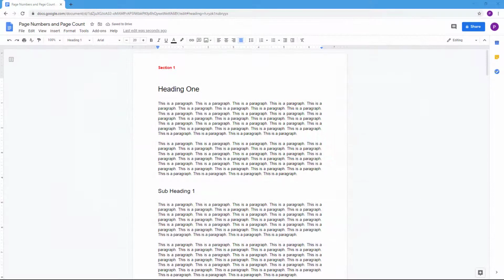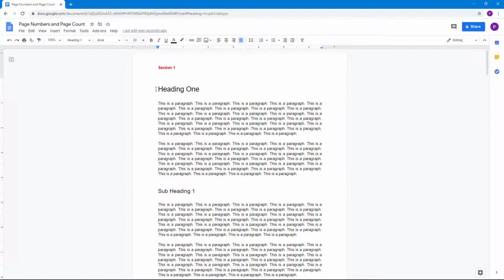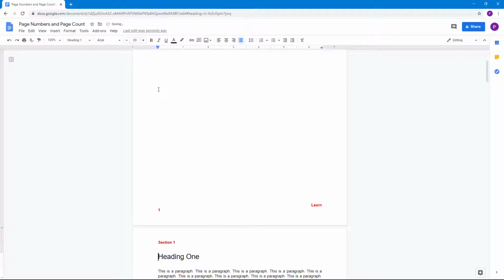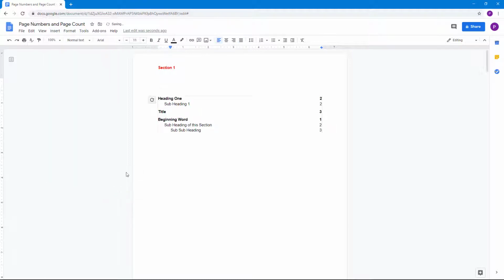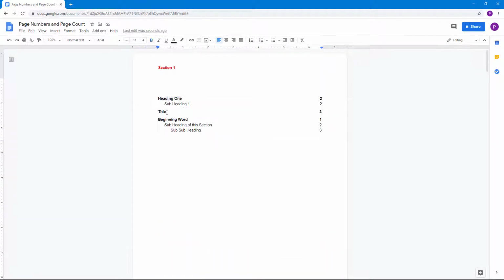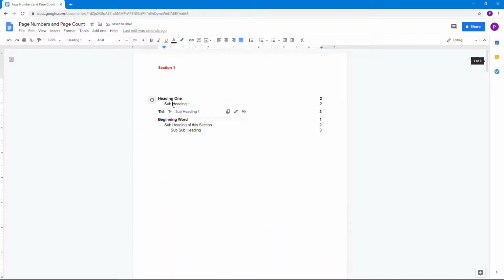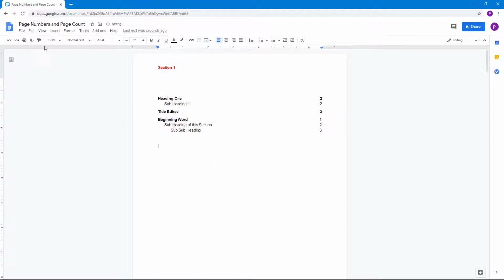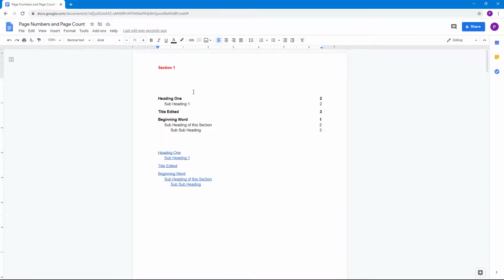Google Docs Tutorial - Lesson 22 - Inserting and Working with Table of Contents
In this tutorial, we will be discussing about Inserting and Working with Table of Contents in Google Docs